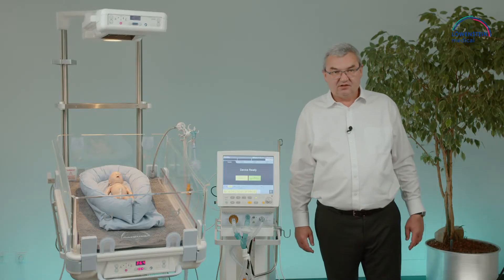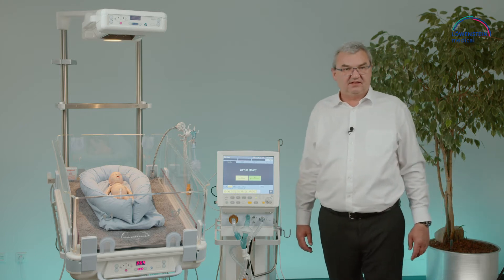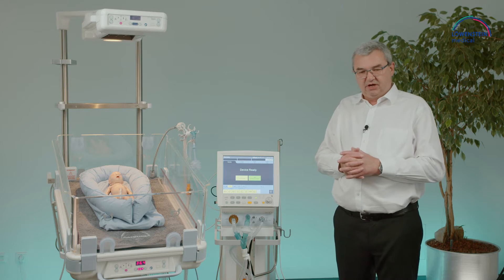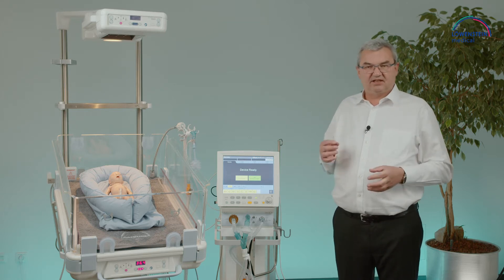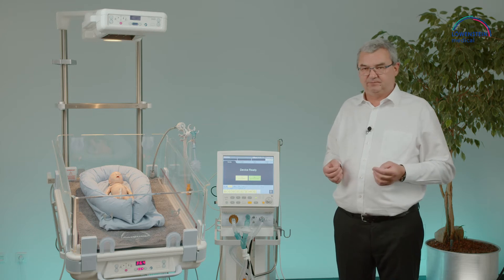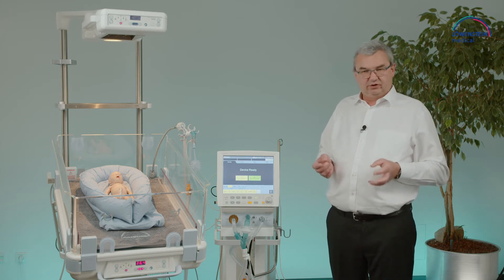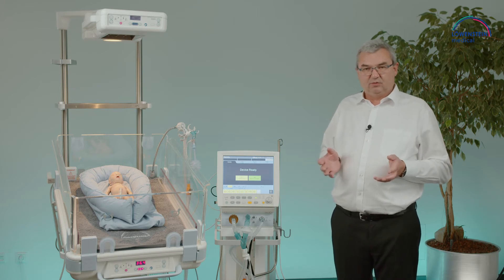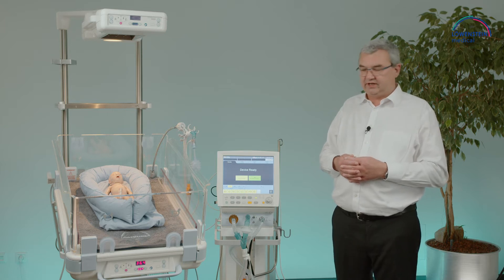Principle and Advantage of a Tidal Volume Guarantee | Leoni plus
In this video we show you Principle and Advantage of a Tidal Volume Guarantee on the Leoni plus.